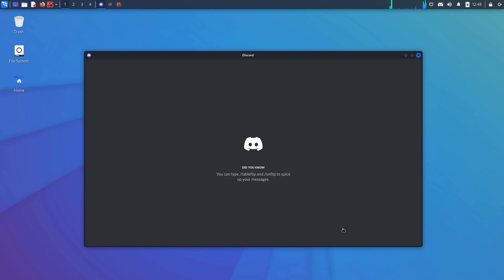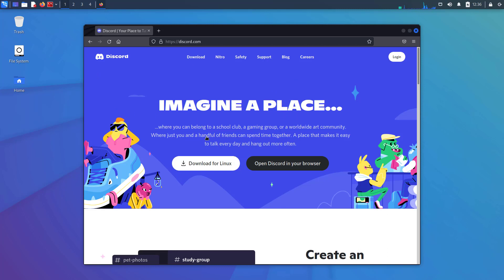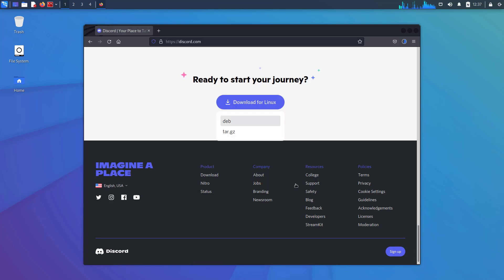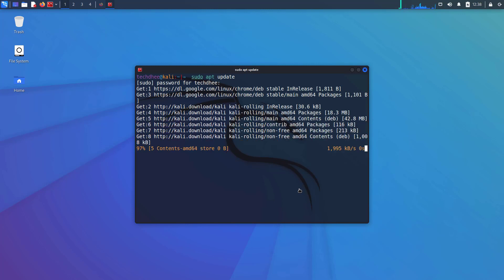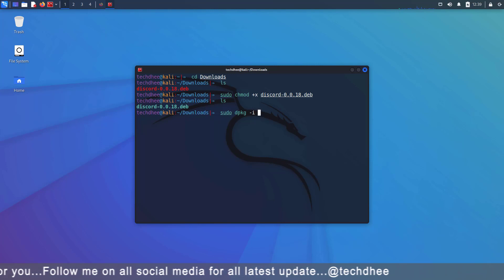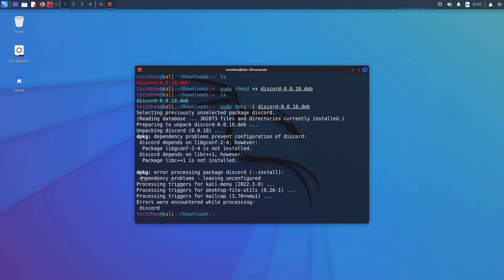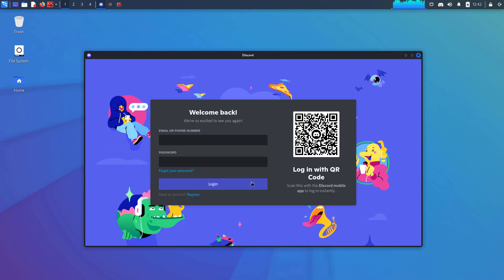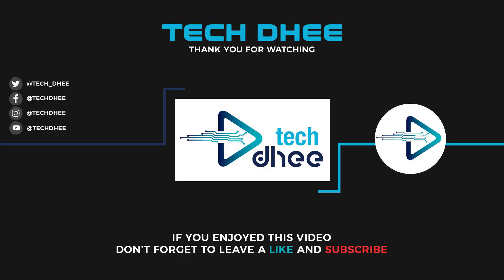How to Install Discord on Kali Linux [Kali Linux 2022.2]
In this video I will show How to Install To Discord on Kali Linux 2022.2 step by step. Discord is a VoIP (Voice Over IP)and instant messaging social platform. Users have the ability to communicate with voice calls, video calls, text messaging, media and files in private chats or as part of communities called "servers".

🕘 Timestamps:
[00:00] ▶️  Welcome
[00:14] ▶️  Intro
[00:45] ▶️  Download Discord on Kali Linux
[01:08] ▶️  Update Kali Linux
[01:36] ▶️  Install Discord on Kali Linux
[02:23] ▶️  Installing Dependencies
[02:45] ▶️  Discord on Kali Linux
[03:33] ▶️  End

✅ Commands:
➥ $ sudo apt update
➥ $ sudo dpkg -i xxxxxxxxxxxxx.deb

That is it! This is the way How to Install Discord on Kali Linux 2022.2.